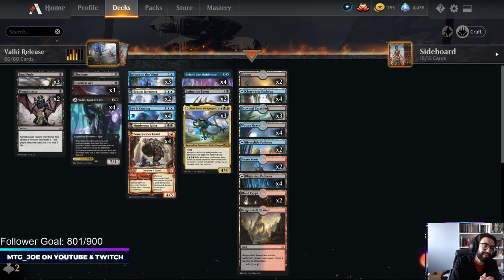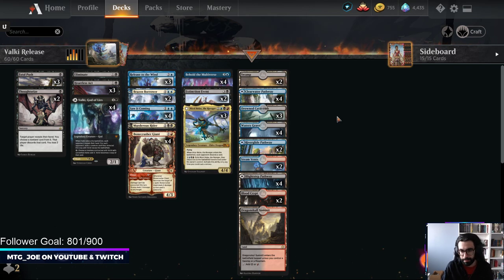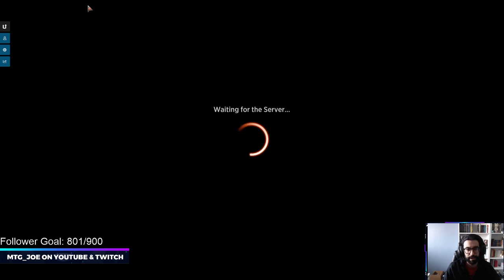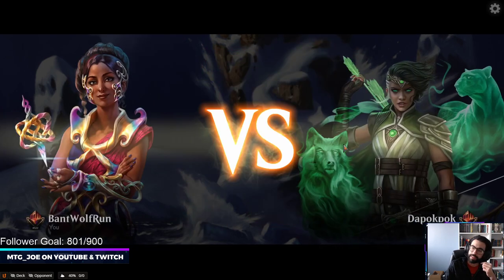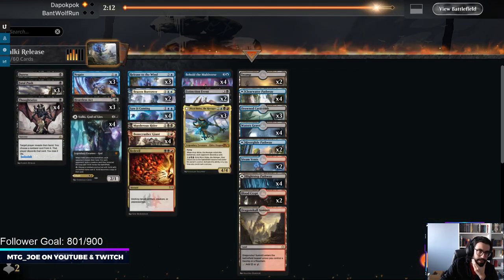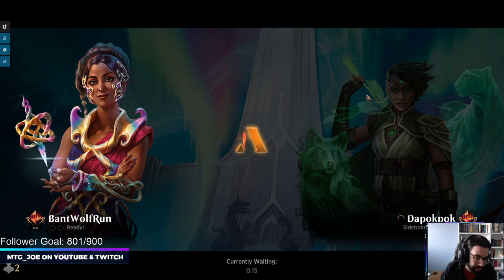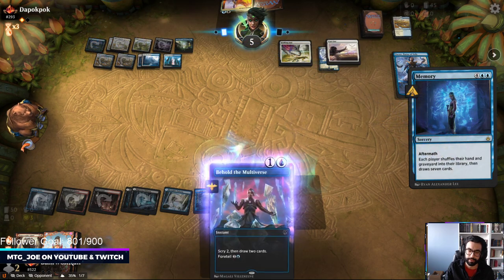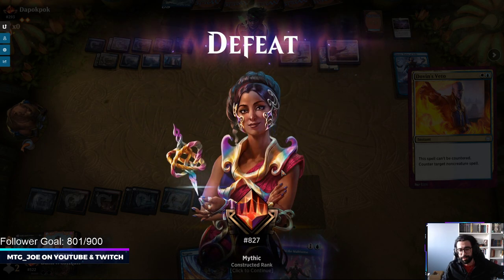TURN 3 TIBALT | Grixis Valki Release Combo | Historic MTG Arena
Grixis Valki Release combo deck with let's you cast a tibalt on turn 3 by casting Valki on 2 on release the winds targeting it on turn 3.

Intro - 00:00:00
Azorius Control - 00:04:45
Gruul Aggro - 00:28:34
Vehicles - 00:38:14
Colorless Ramp - 00:58:43
Bo1 Angels - 01:16:28